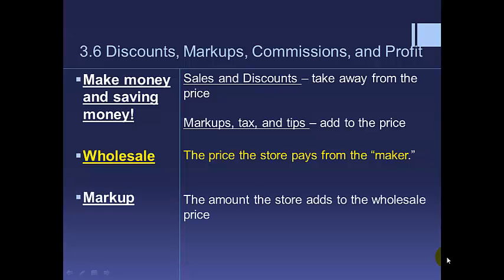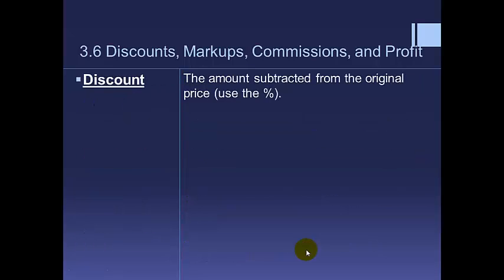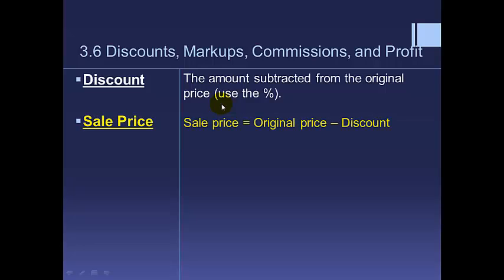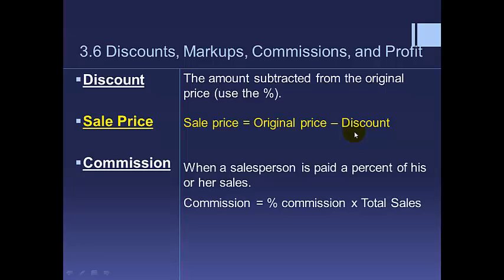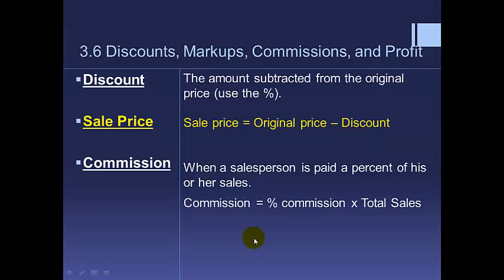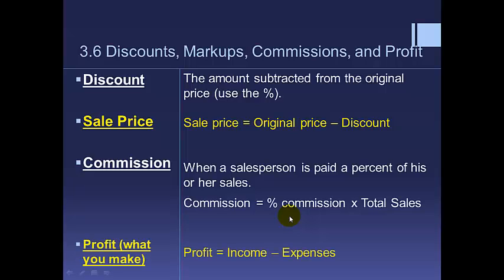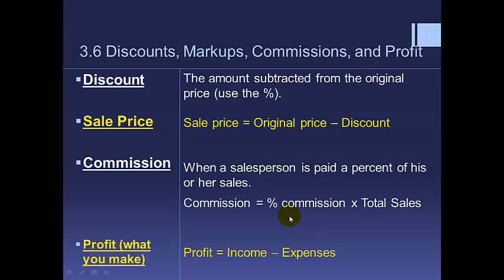3.6 Discounts, Markups, Commissions, and Profit - Vocabulary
7th Grade students will learn the key vocabulary for 3.6.